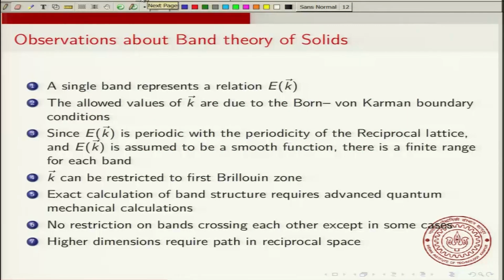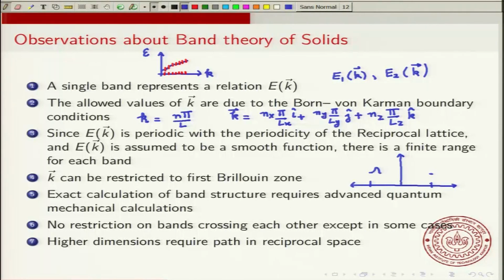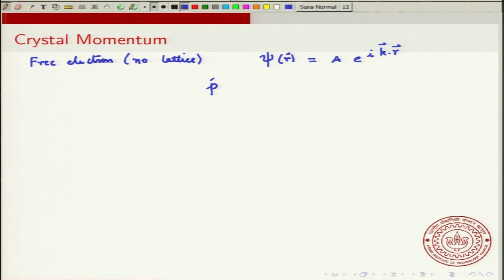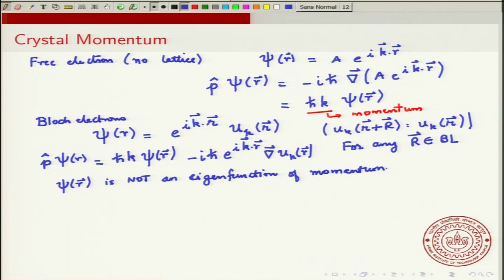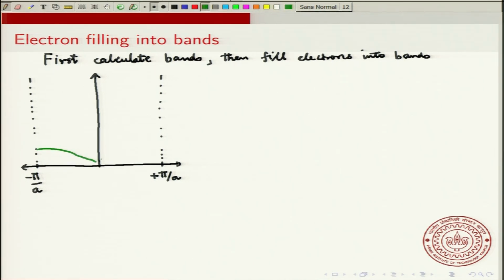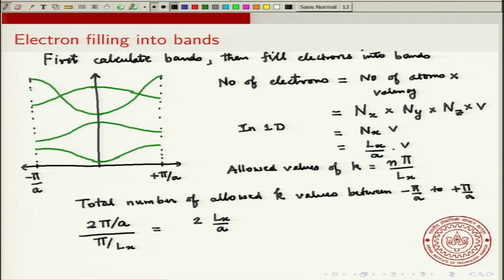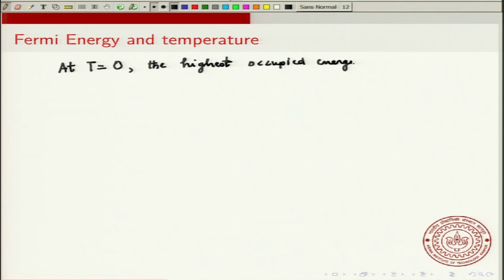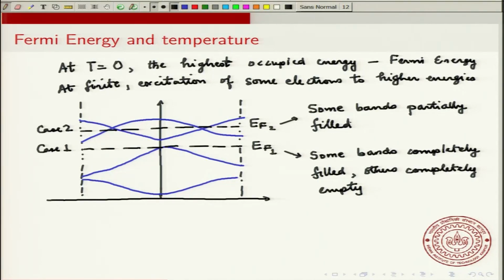noc19-cy16-Lecture 56 - More about Band Theory, Crystal Momentum